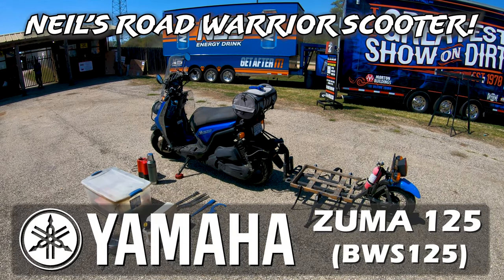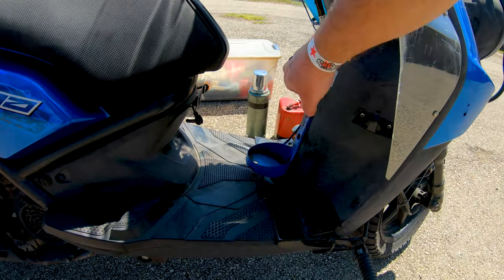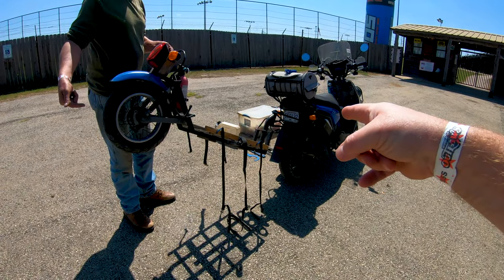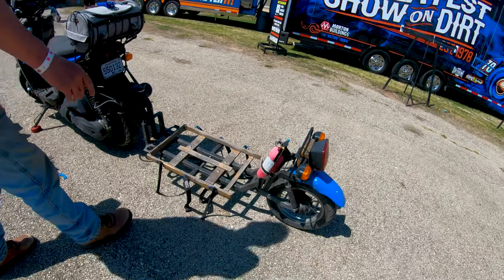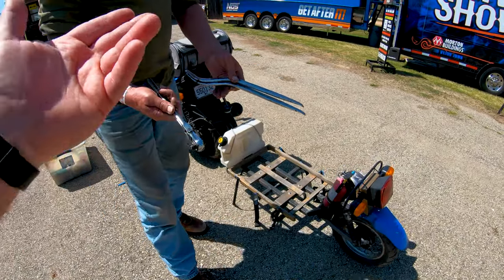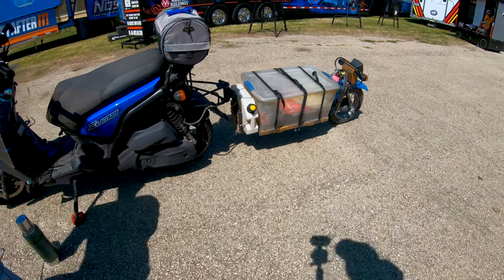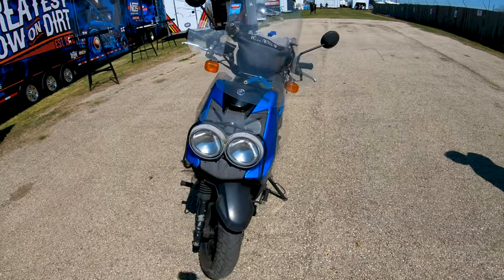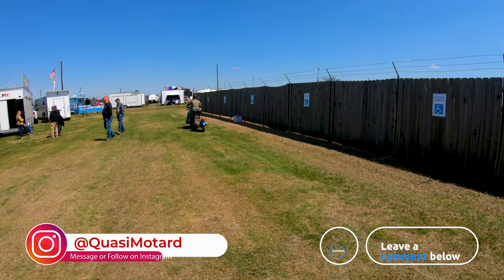2013 Yamaha Zuma 125 with a TRAILER // Scooter touring at its finest!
I finally had time to work with Neil to show off his awesome 2013 Yamaha Zuma 125 scooter in detail!  We met up for a 4-day moto-camping trip at the Cotton Bowl Speedway in Paige, TX, back in March 2021.  Saturday afternoon was slow, so we made this video to answer some of the numerous questions that I've received about Neil's amazing creation.

Neil is a double retiree from two careers:  first, he was a machinist and a welder, then he was a truck driver.  He's probably forgotten more about metal working and fabrication than I'll ever know!  He fabricated all of the custom accessories and the single-wheel trailer in his own shop to transform this scooter into his cross-country touring machine!  He has mad skills... I'm truly amazed!

2013 Yamaha Zuma 125
BWS125
scooter touring
motorcycle camping
scooter camping
motocamping
scooter trip